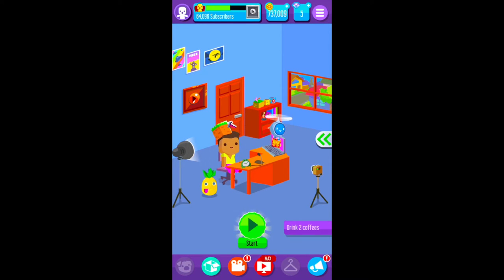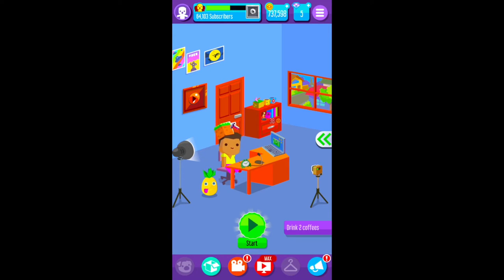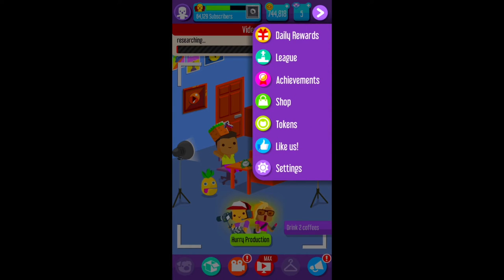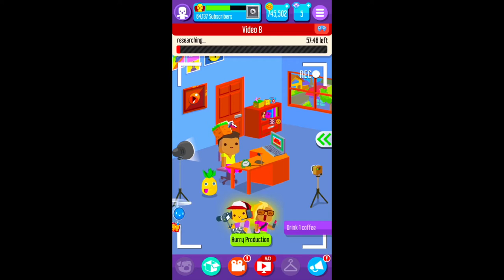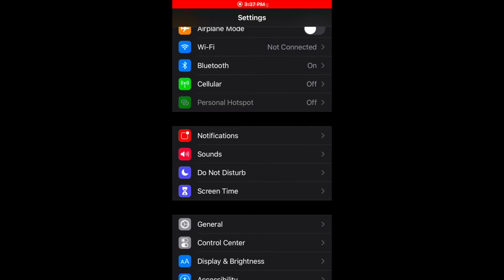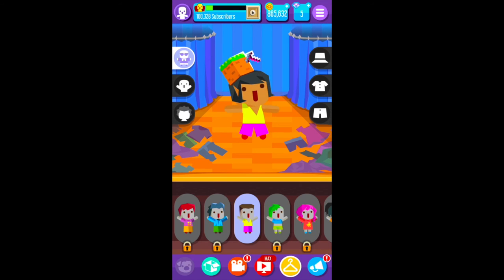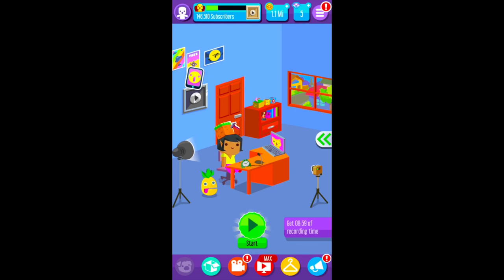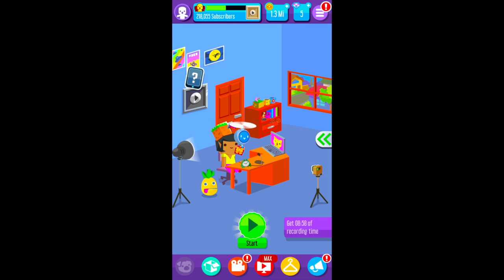How To Get UNLIMITED Views And Diamonds In Vlogger Go Viral/Glitch*super easy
Glitch starts at 5:15